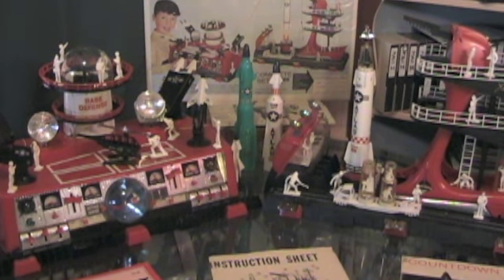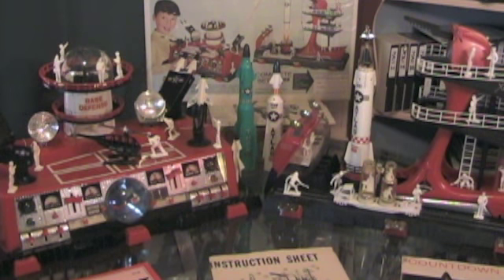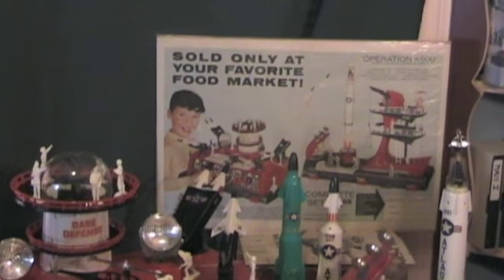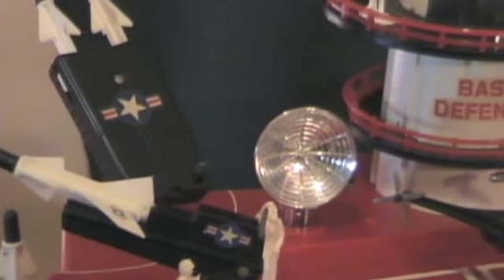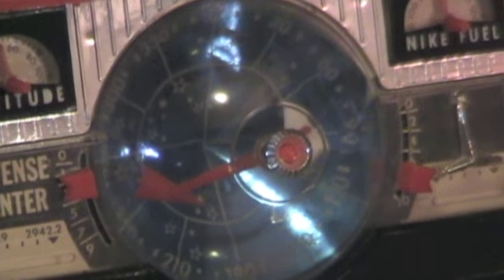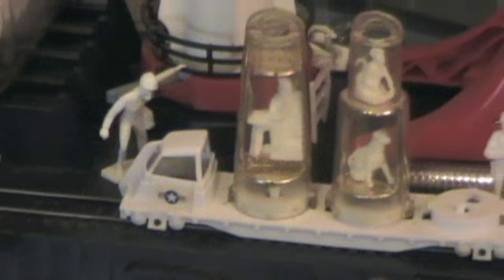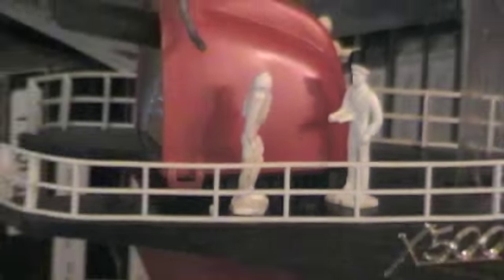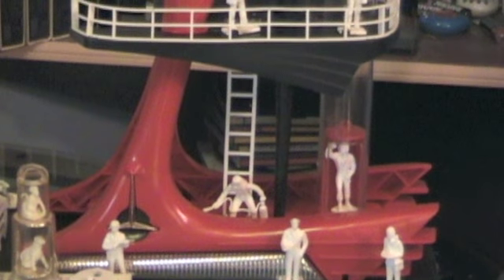Operation X-500 Demo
Operation X-500 was the best Christmas toy ever! I hope this brings back fond memories to those kids lucky enough to receive this!